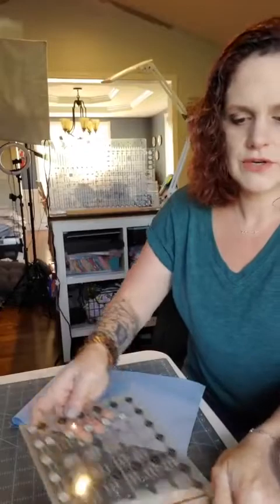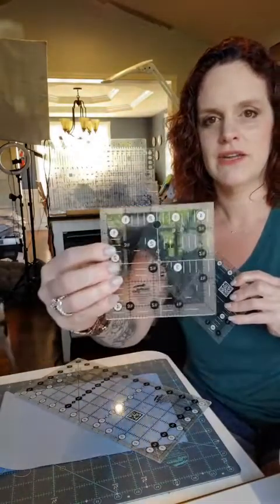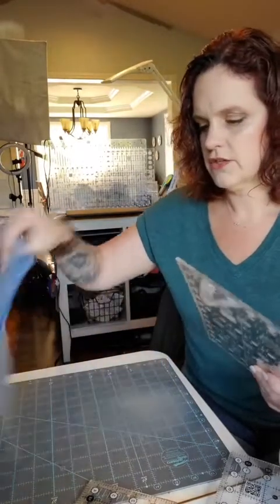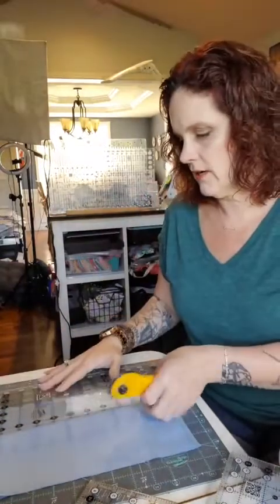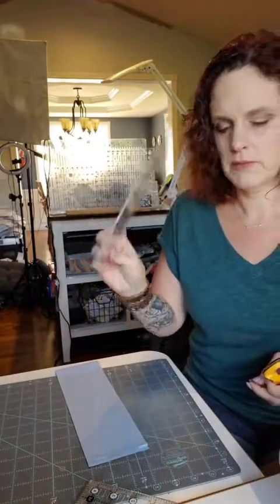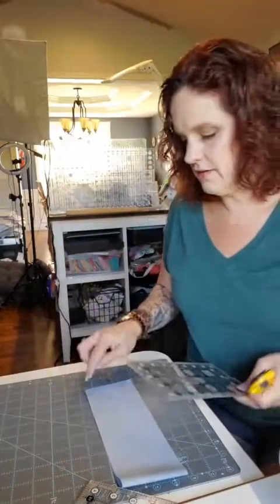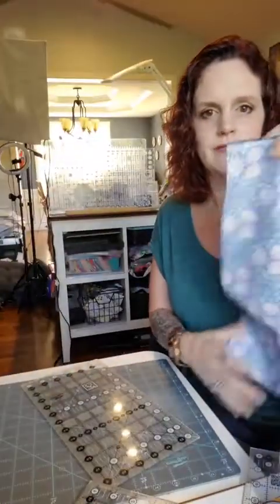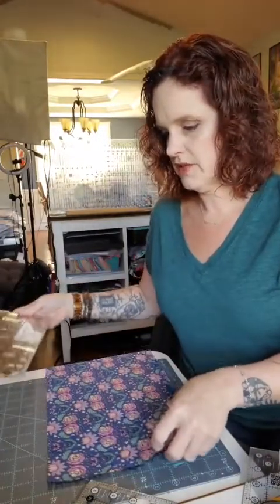Summer Sampler 2022 Tutorial: Block 1 - 9 Patch Block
Join Mindy this summer for our free Summer Sampler 2022 sew along. Each Friday a new block pattern will be released in the store. By the end of the summer you will have a complete 9 block sampler quilt. This is a beginner friendly, skill building set of blocks designs. Each week a video tutorial will be released to show how to make the free block pattern that is released in the store.